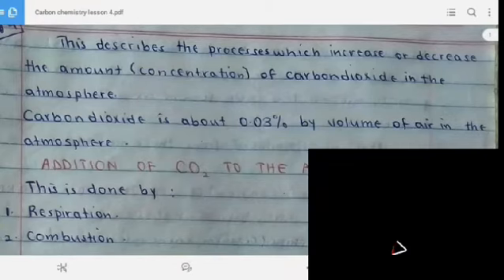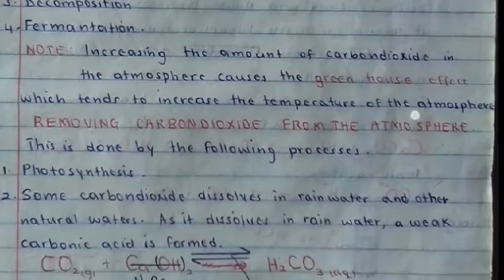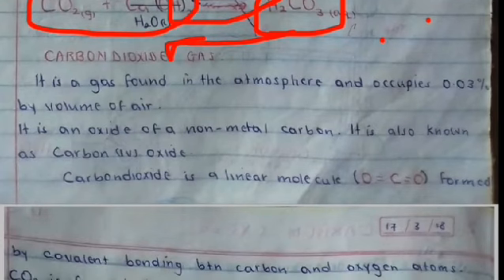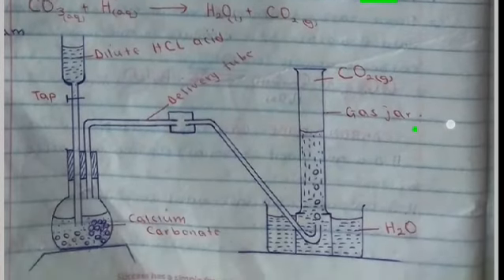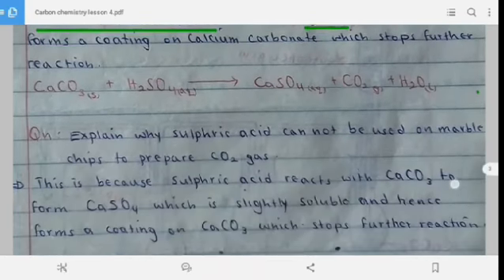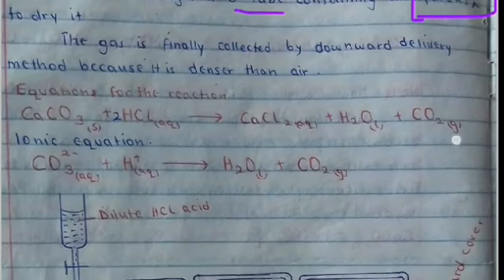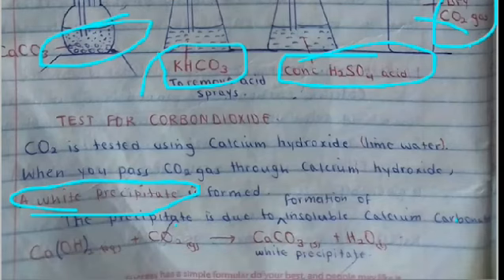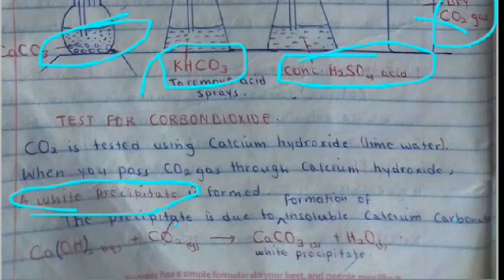The chemistry of Carbon_Lesson 4_Carbon Cycle & Laboratory preparation of Carbondioxide gas✔️✔️✔️✔️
This lesson describes the following;
1. The carbon Cycle in details
2. Lab preparation of CO2 gas
3. Preparation of DRY CO2 gas  in the laboratory
4. Also, it goes ahead to explain the Chemical Test for Carbondioxide gas.